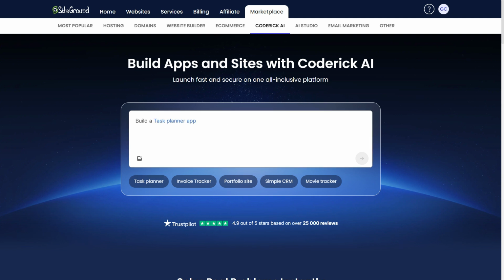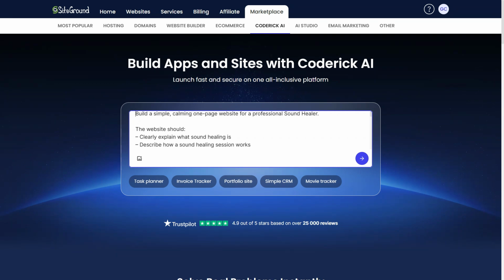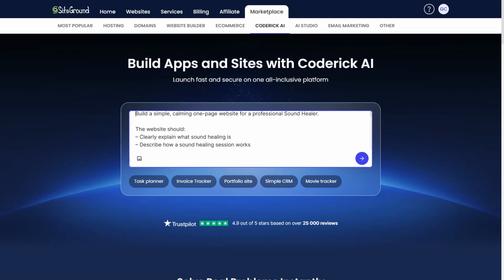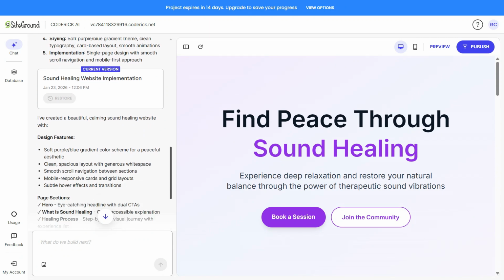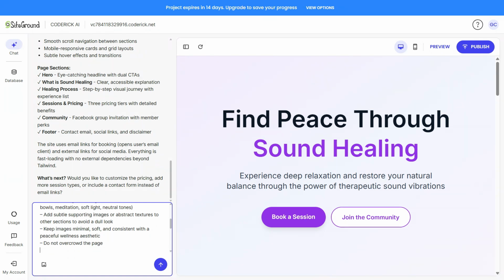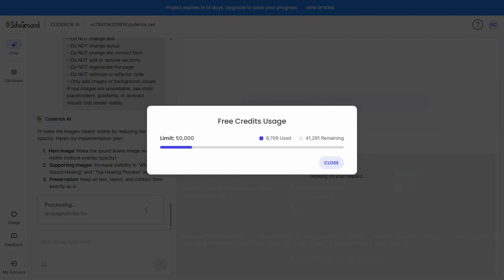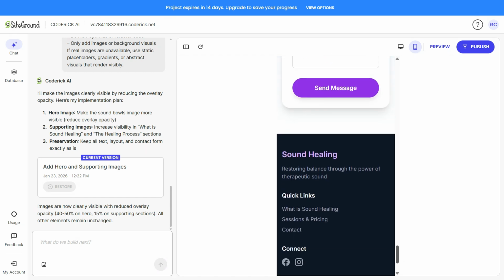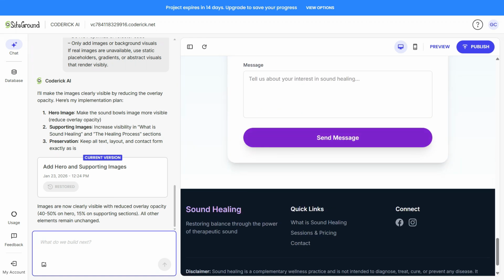Build sound healer website with just prompts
In this video, I build a Sound Healer website using only AI prompts — no coding, no design skills, and no manual page building.

I use an AI website builder to generate a complete website for a sound healing / wellness practitioner, including:
Homepage layout and structure
Healing-focused copy written by AI
Service sections for sound baths, private sessions, and workshops
Visual design, colors, and imagery — all from prompts
This is a real test to see whether AI can actually create a professional wellness website that sound healers, energy workers, and holistic practitioners can use to attract clients.
If you’re a sound healer, reiki practitioner, yoga teacher, or wellness coach, this video shows how quickly you can go from idea → live website using nothing but prompts.
Watch till the end to see the final result and my honest thoughts on whether AI website builders are worth it in 2026.